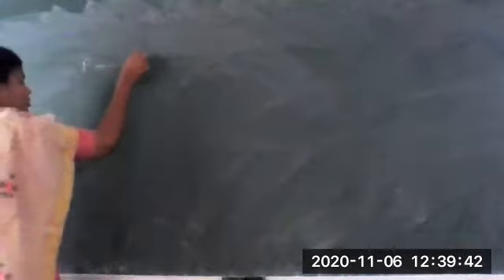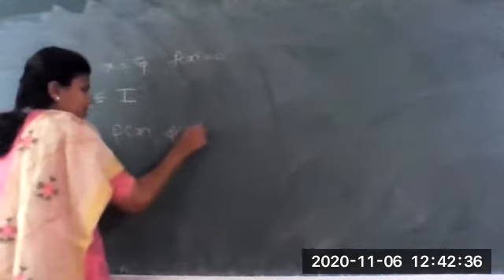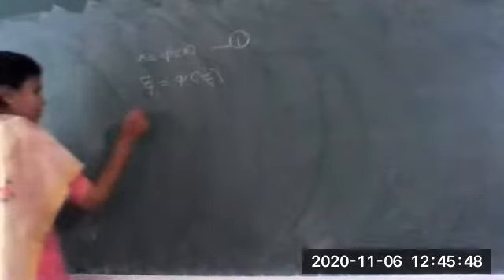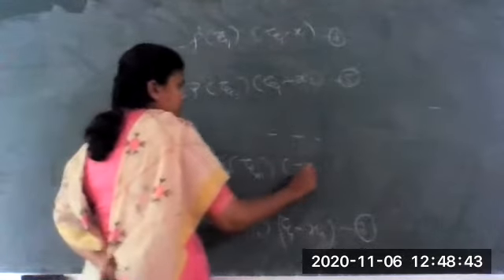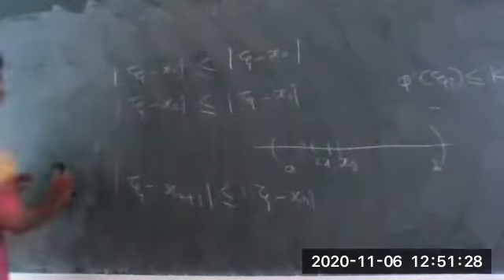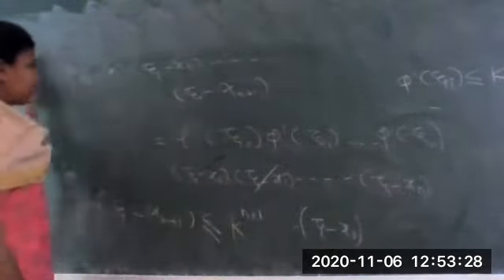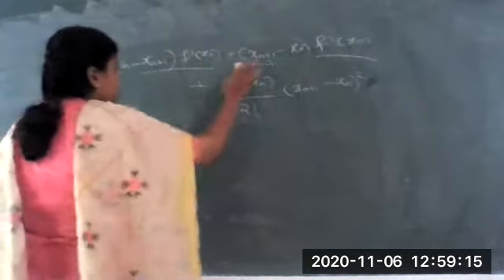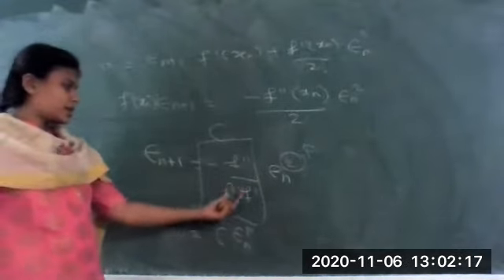numerical techniques lect 10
rate of convergence